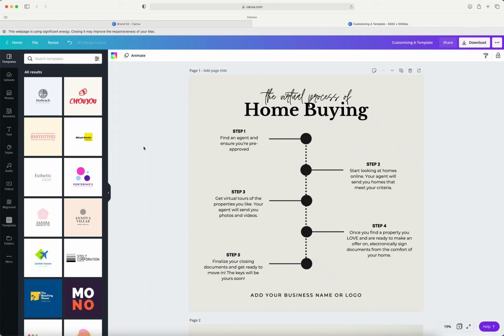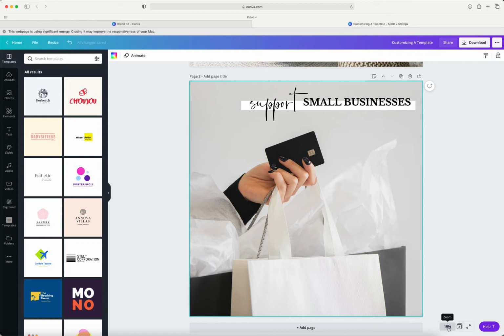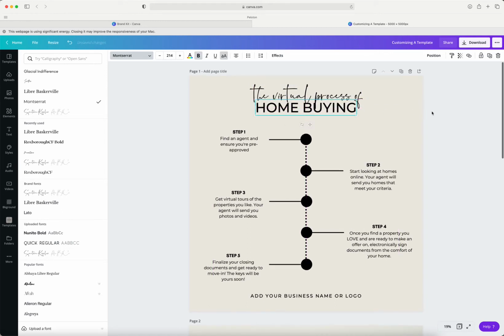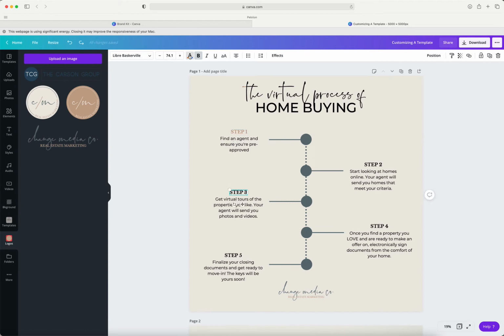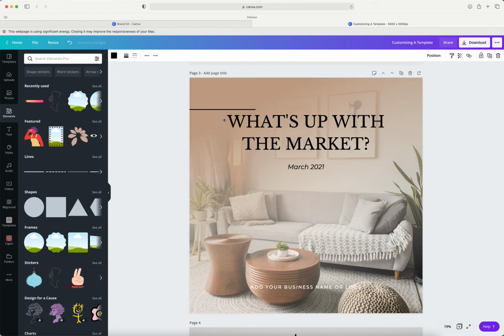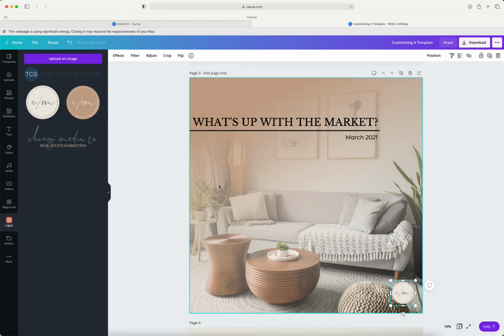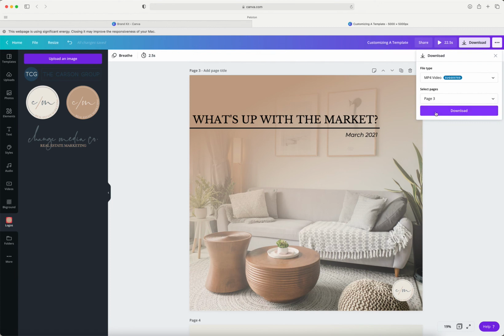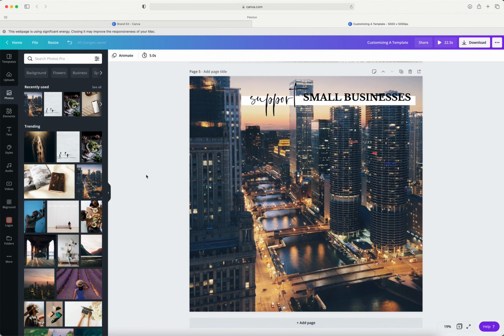Canva 101 | Lesson 5: Customizing Templates for Your Brand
In this lesson, we will walk through customizing templates for your brand using a Change Media Co. post and how to properly export your design for marketing purposes.

Get instant access to the #1 Real Estate Marketing Membership for social media content, marketing guides, and more. If you are are looking for real estate marketing strategies that actually work, join Change Media Co. We also offer full-service social media strategy + management.

Here's what our clients are saying:
"Not only is she professional - but she’s extremely knowledgeable about marketing and content creation. Her posts are always industry specific targeting just the right audience. I especially like how she’s able to break things down for her clients and deliver measurable results! I’d choose her time and time again." - Shannon B

Become a member at ChangeMediaCo.com today!

People who like this video are typically searching the following: canva tips 2021, canva editing tips, canva tips and tricks, best canva tips, canva tips for beginners, canva free tips, canva hacks and tips, tips on using canva.